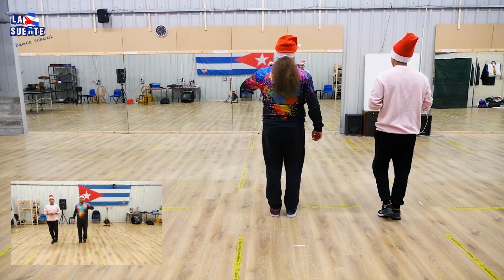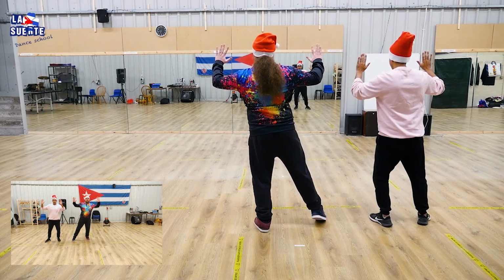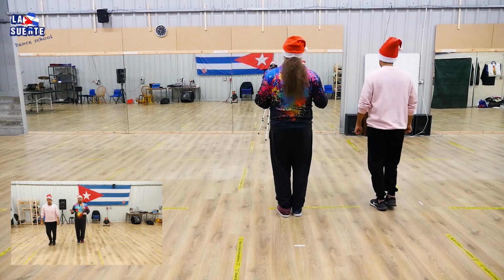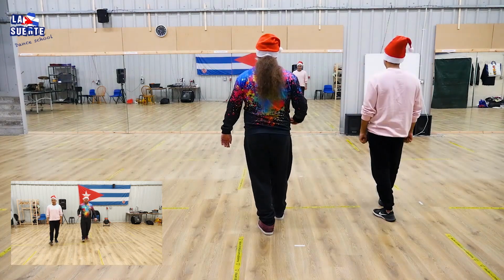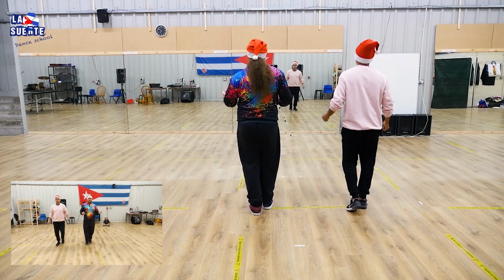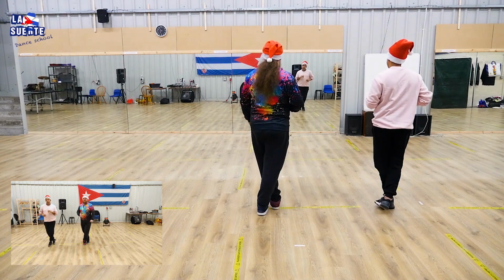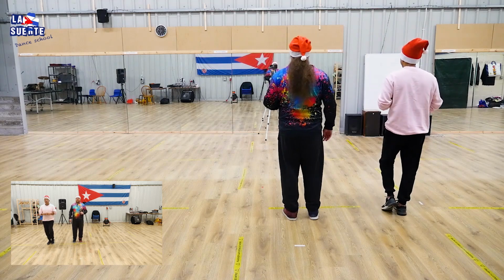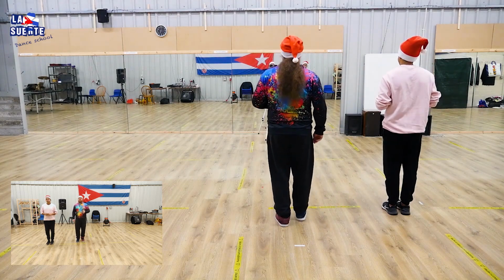Dominican bachata footwork 5 - Christmas Special - Intermediate Sequence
Dominican bachata sequence - Christmas Special :)
Even during the Christmas period, we keep recording for you!

Something exciting, and challenging. New steps, new combination, a lot of authentic Dominican flavour. And the most important! It's fun! :)

Table of contents / video index:

0:00 Intro
0:18 About this class
1:11 Basic step  & "enchufla"
2:06 Square & taps
2:56 Slow-motion part
4:27 Tripple steps (rotate back)
6:17 Exhibela, taps & more taps
9:01 Fast forward, slow back
11:12 Heartbeats & fast footwork
14:57 Right turn, pointy foot
17:00 Body rolls
18:53 The whole sequence with count (slow)
19:57 The whole sequence with count (faster)
20:42 The whole sequence with music
22:55  Summary / Outro